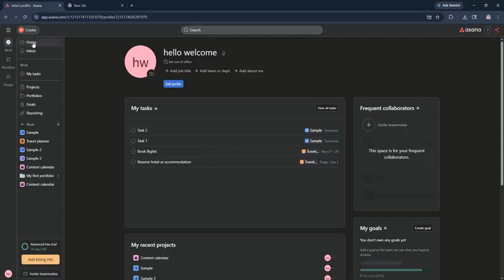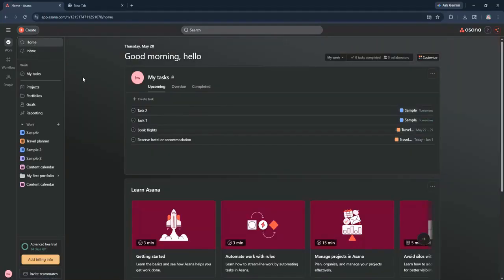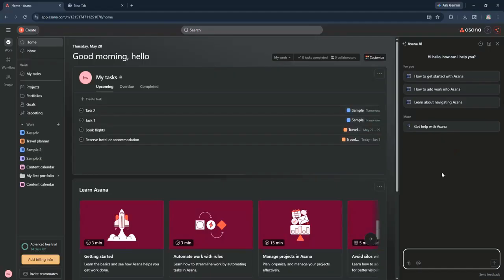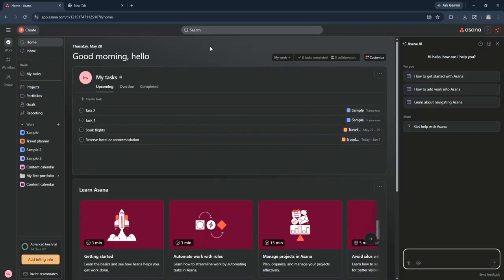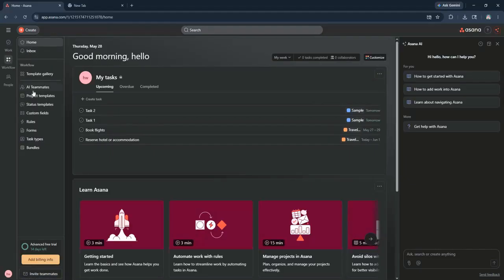How to Use Asana AI Studio - Easy Guide 2026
Learn how to use Asana AI Studio effectively.

This tutorial will guide you through the powerful features of Asana AI Studio, enabling you to streamline project management and enhance team collaboration. Discover how to leverage AI capabilities for task automation, gain insights into project performance, and optimize your workflows. By the end of this video, you'll be equipped to maximize productivity using Asana AI Studio, making your project management process more efficient than ever.